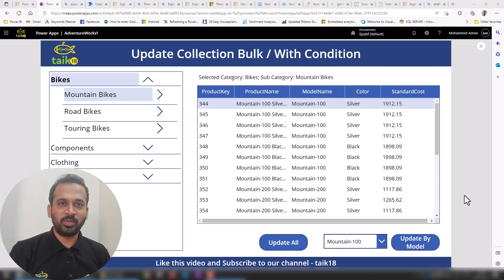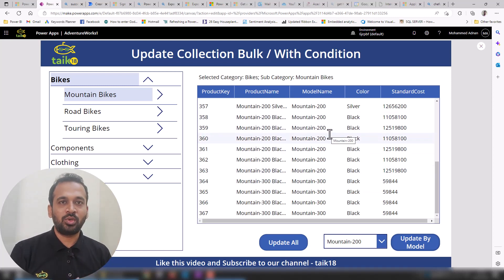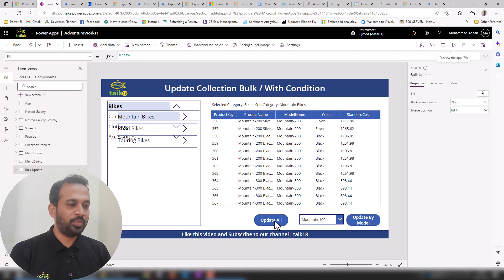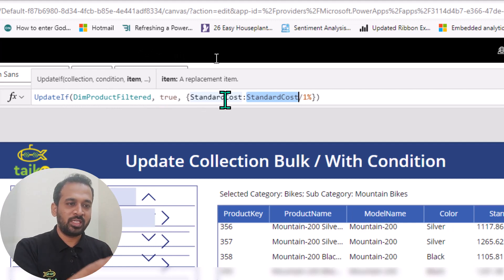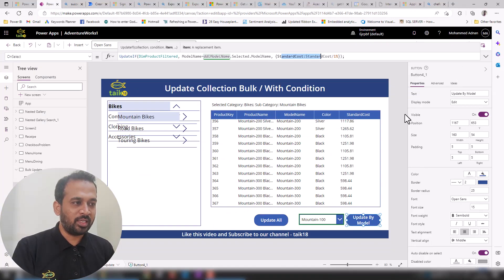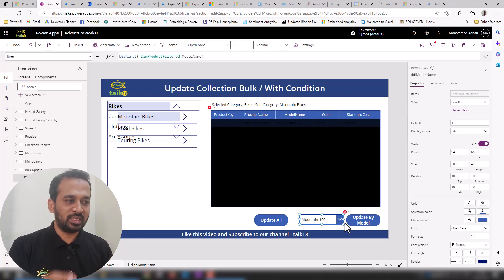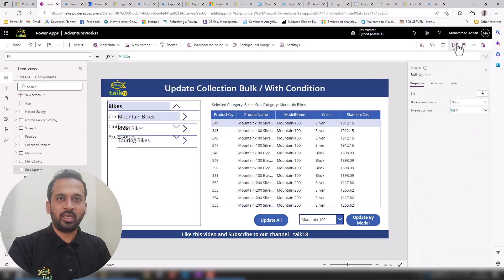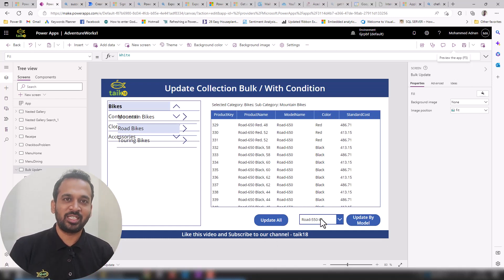Bulk or Conditional Update in PowerApps by taik18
source Microsoft

Mohammed Adnan